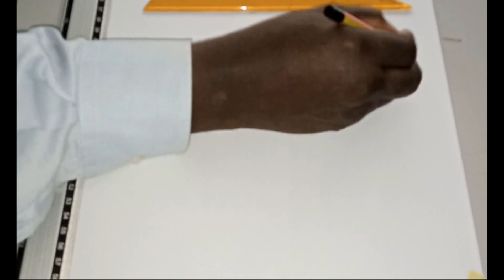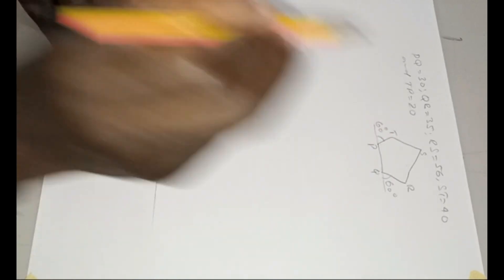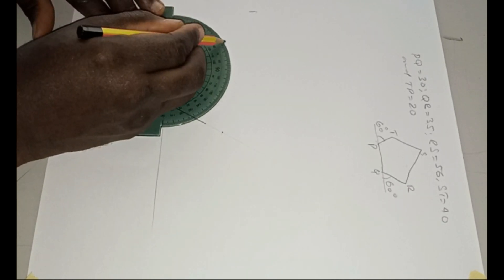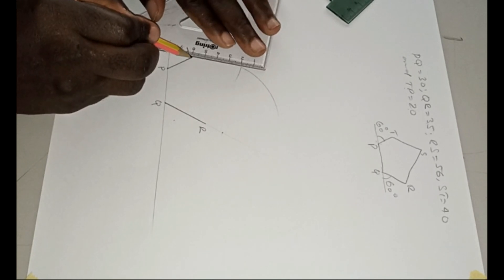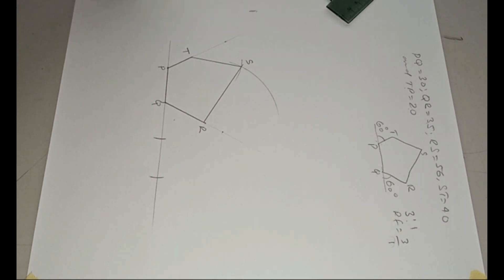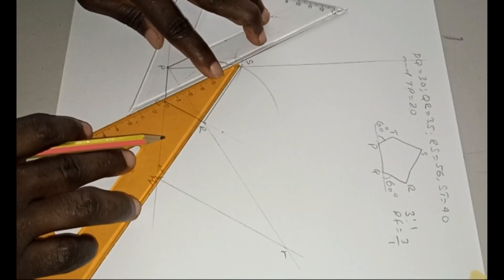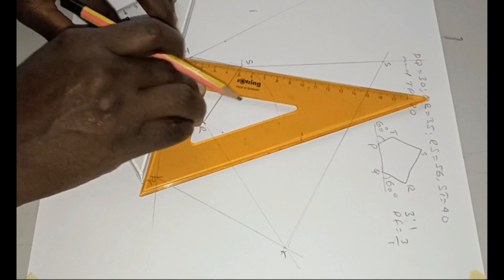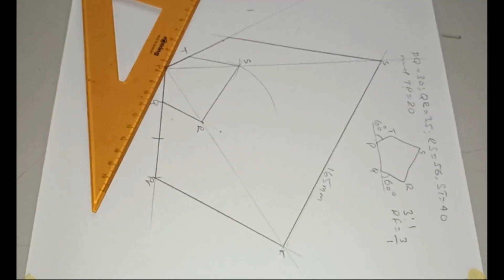ENLARGEMENT OF PLANE FIGURES